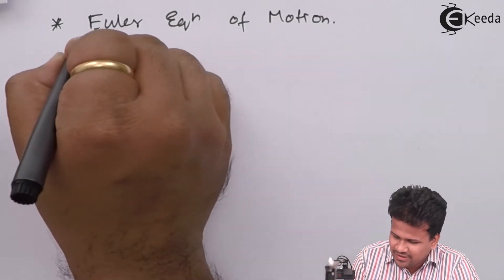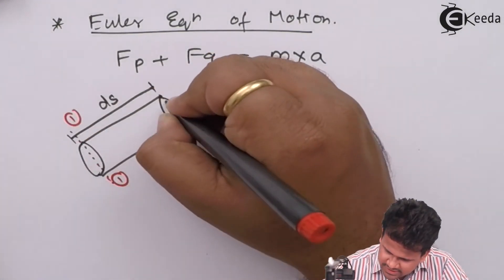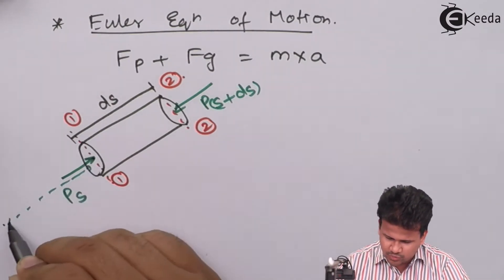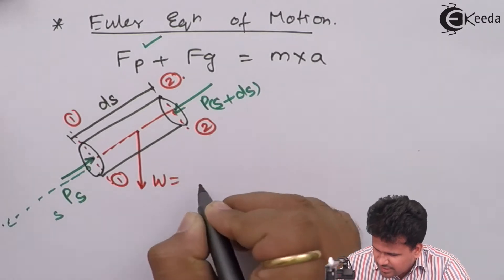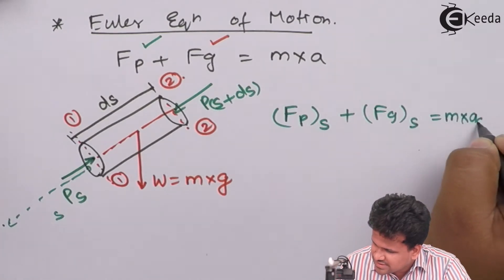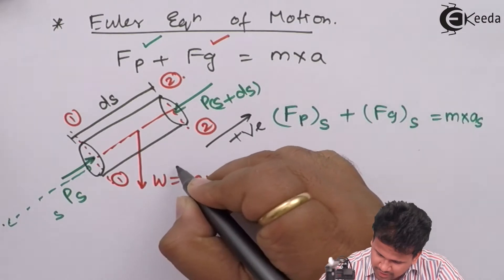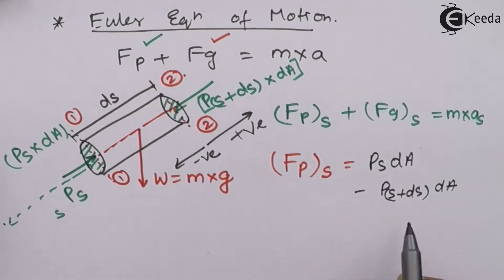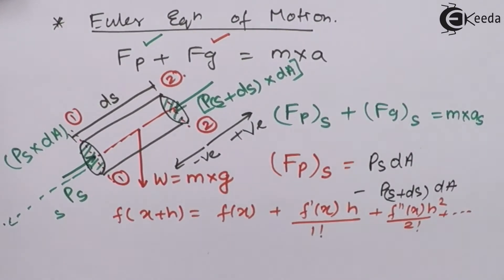Euler Equation of Motion - Fluid Dynamics - Fluid Mechanics 1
Video Name - Euler Equation of Motion

Happy Learning!